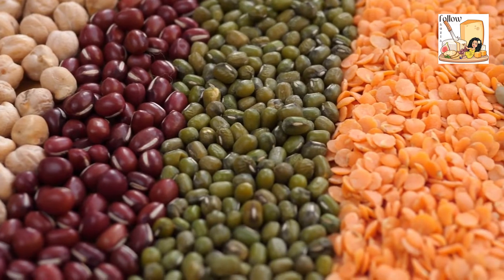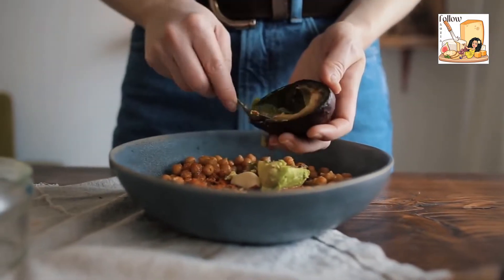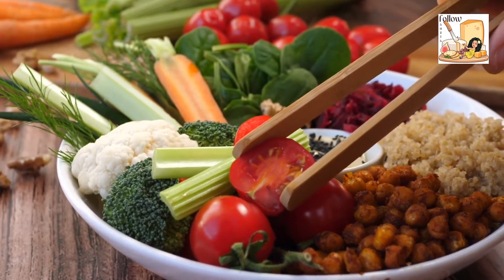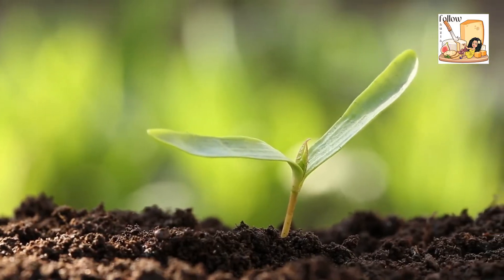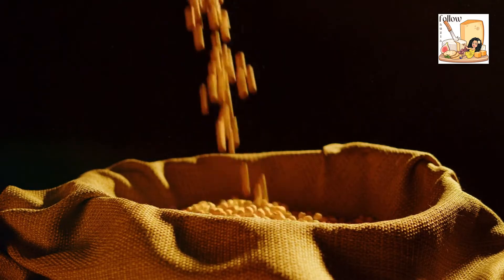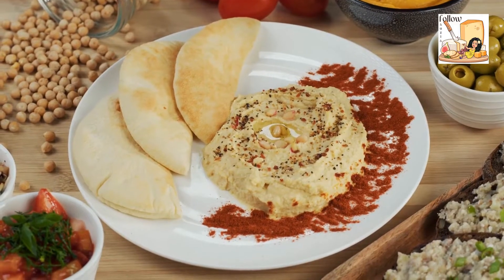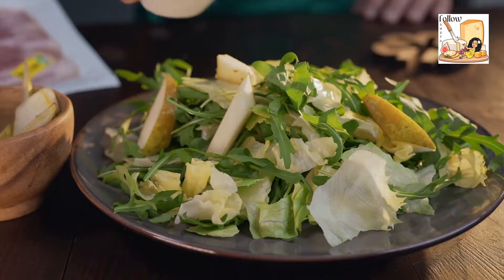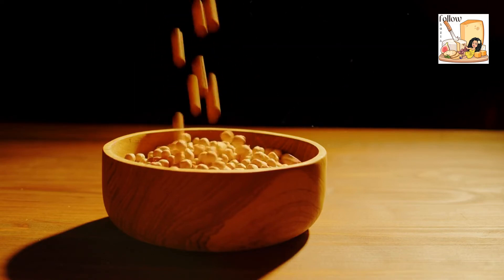Did you know....? Garbanzo Beans vs Chickpeas vs: What’s the Difference? Find out here!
e-products:
- ebook KETO Something that harnesses the power of three 100% natural ingredients that your body is already making right now…
Yet that, in more than 8,500 scientific studies…and over 81,400 people…
Has been PROVEN to literally dissolve your excess fat and flush it harmlessly from your body… Leading to rapid, dramatic, and sustainable weight loss... Even as much as 25 pounds in your first 30 days.

🥕 Bullet proof your home - Do You Make These Fatal Mistakes In A Crisis?

🍝 Deep Sleep Diabetes - Lethal Breakfast Drink Causing Type 2 Diabetes in Millions - check this out!

🌽 Vertigo Program Blue Heron - Blue Heron Health News Vertigo Program Honest Reviews. High Blood Pressure Cured In 9 Minutes. Is it possible to drop your high blood pressure below 120/80?

🫒 Stop Snoring & Sleep Apnea program - These easy throat exercises defeated the most stubborn snoring and sleep-apnea the very first night.

🥗 Manifestation Magic - How To Magically Manifest REAL, Spendable Cash... Starting In The Next 24 Hours.

✈️ Travel ✈️

🐼 Food Panda Fast delivery with amazing deals & discounts from a wide variety of restaurants. Delicious restaurants from around the world, straight to your door.

🦋 Trip Advisor - user-generated content and a comparison shopping website.

-Join local hosts near you or abroad for intimate dinner parties, hands-on cooking classes, and interactive workshops

🍋Go City - Discover the best attractions, tours and experiences, all on one pass. ... Your trip. Your way. We're transforming the way you

🫐 Viator - Tours, things to do, sightseeing tours, day trips and more from Viator. Find and book city tours, helicopter tours, day trips, show tickets, sightseeing day

- Book At Over 2,563,000 Hotels Online. No Reservation Fees. Great Rates! The Best Hotels around the World.

⭐️ Hostel World - Save Money Staying in the Cheapest Hostels.

- Find, compare, and book sightseeing tours, attractions, excursions, things to do and fun activities from around the world.

Read more on my blog - followfauzia.com